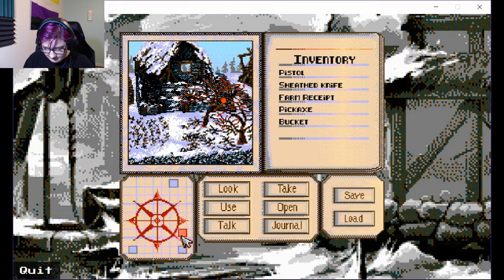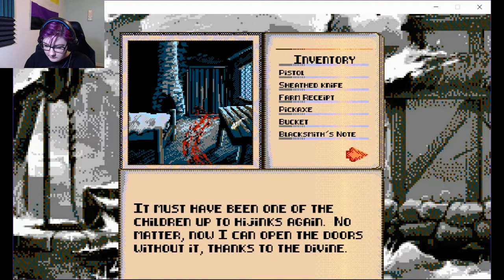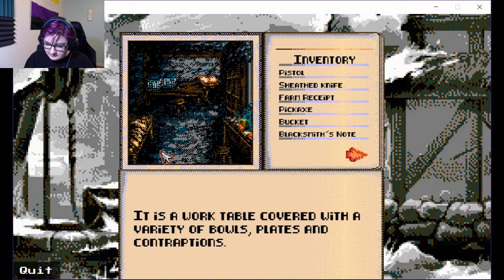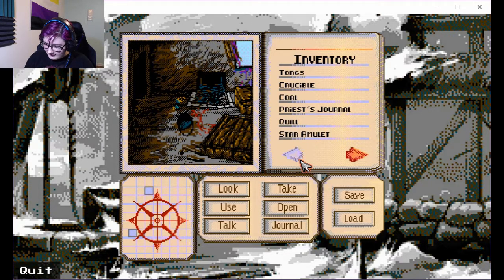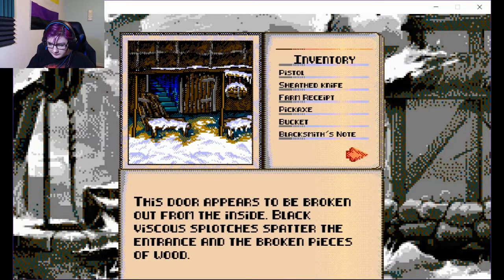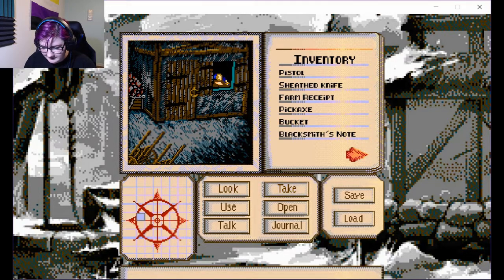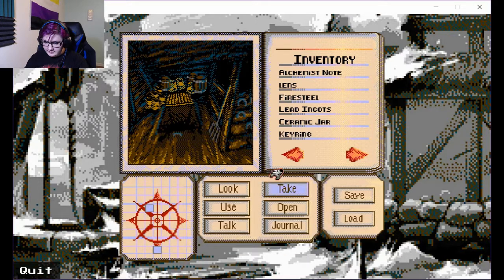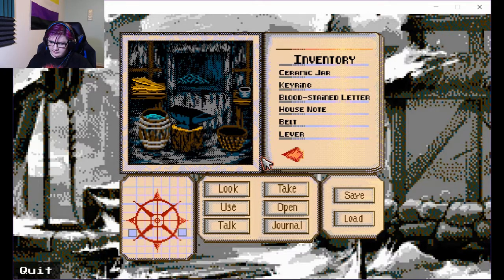I Am So Much Confusion - From Beyond Prologue Part 2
I stumble around in utter bafflement for half an hour, discovering crucial information but never quite enough info to do what must be done.

Help.